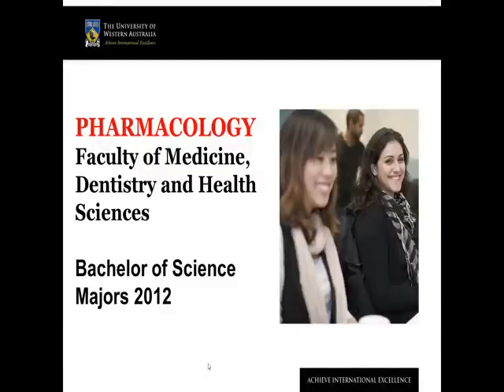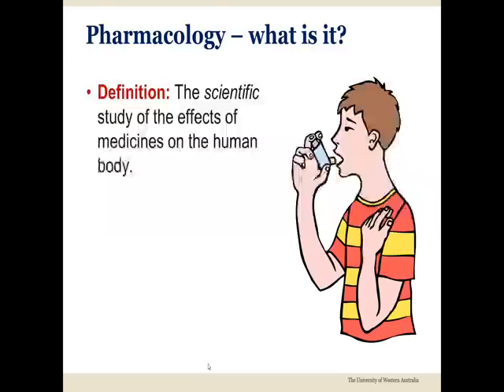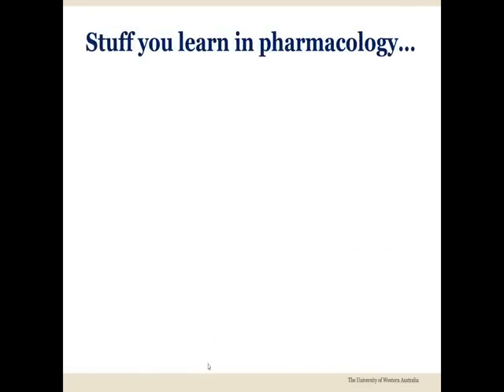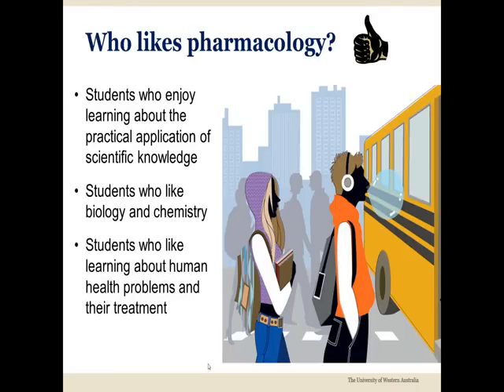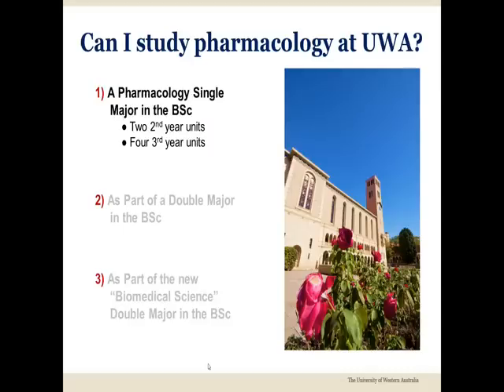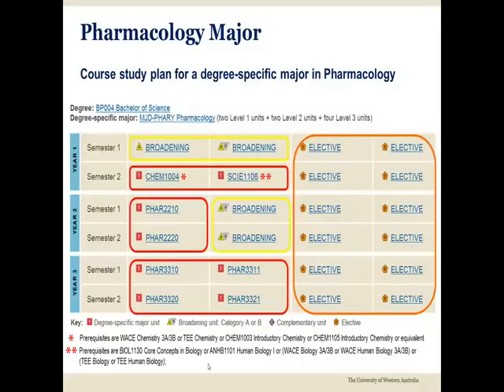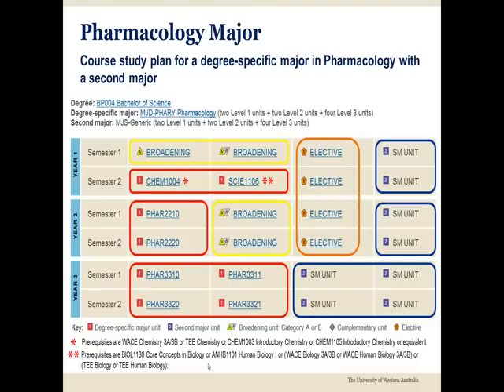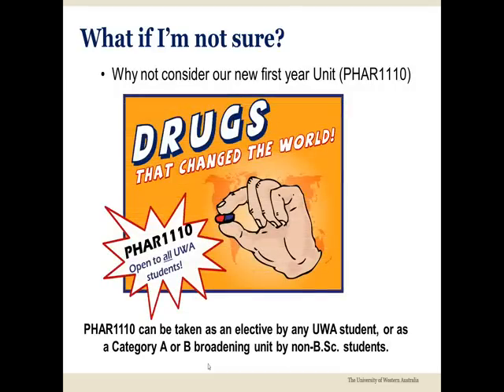UWA Science majors: Pharmacology